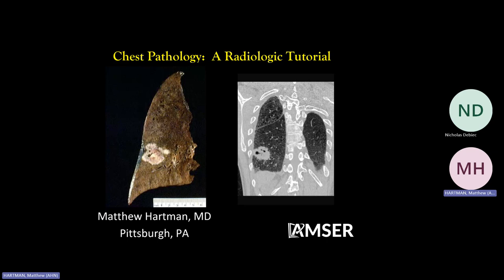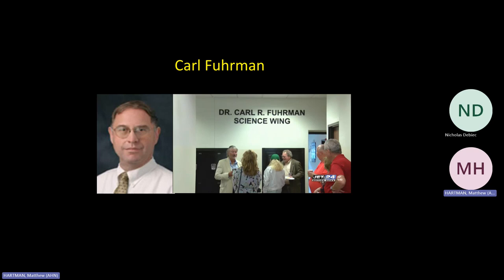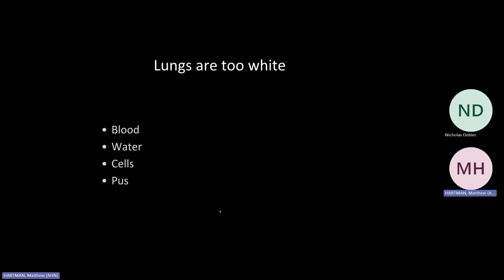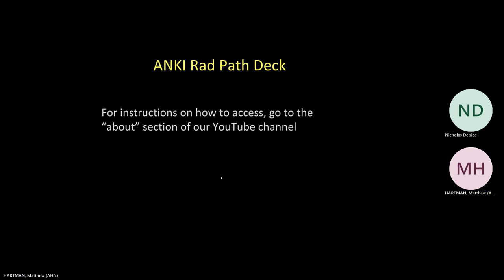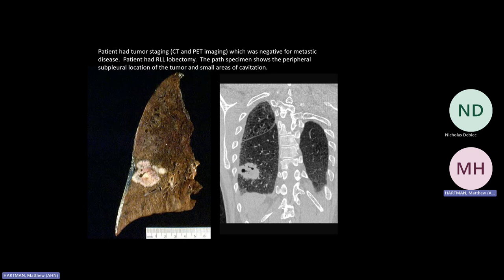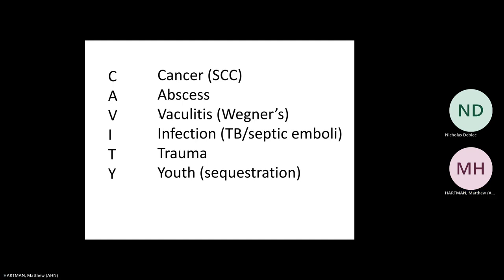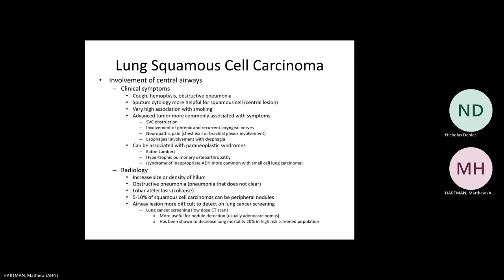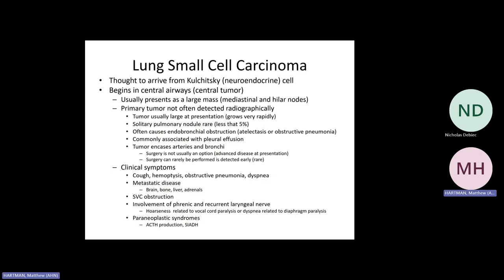Chest Pathology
Welcome to one of Dr. Hartman's favorite lectures to give, Chest Pathology. This video is a fantastic resource that shows a lot of great gross pathology!